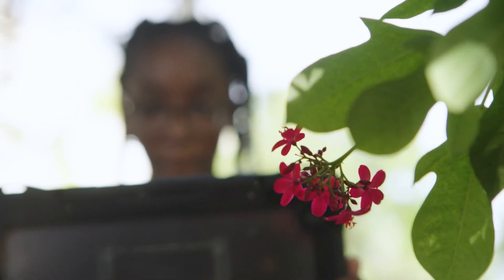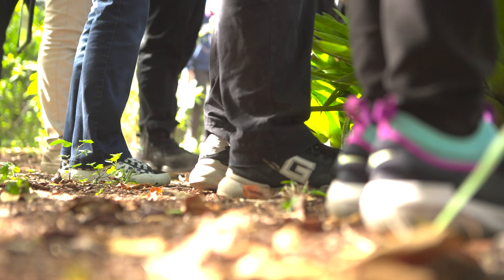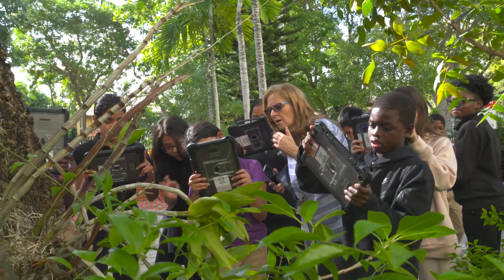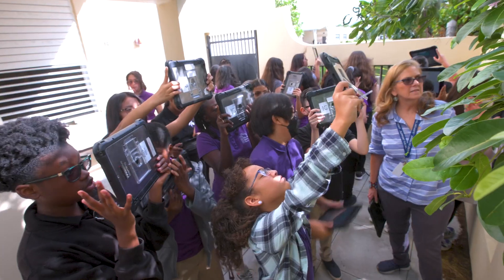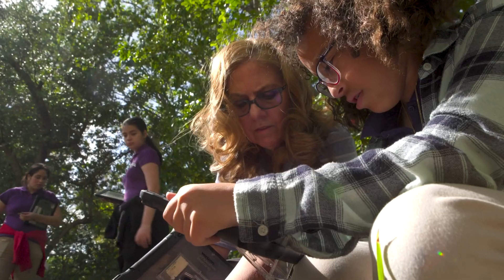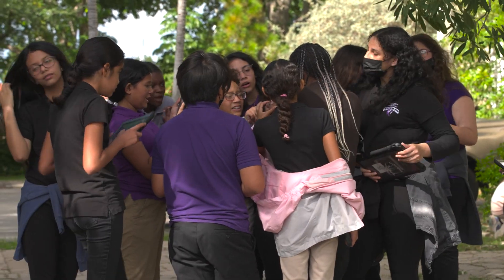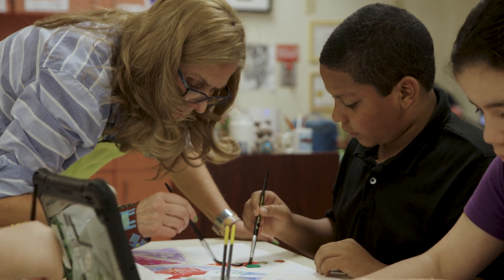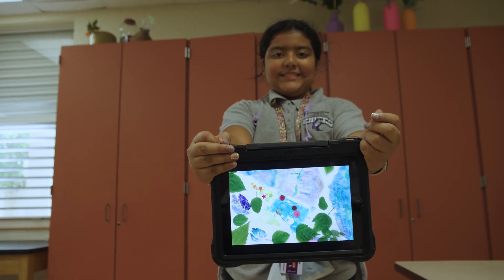Miami art teacher melds science with art to teach students about the world | Verizon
Art teacher Lourdes Fuller firmly believes art class is a lab. The design cycle, she argues, is very much like the STEM process: You get an idea, draft it out and then step back and redesign. Fuller explains, “The scientific process is that you basically test your hypothesis. In art, you're testing your idea.”

Fuller argues that art and science have much in common: “In order to be any kind of scientist, you have to have a curiosity, and you have to observe the world, and all of that is art.”

In her art classes at Shenandoah Middle School Museums Magnet in Miami, FL, students use technology, including 1-1 devices provided by Verizon Innovative Learning to analyze plants, insects and more, all through the eyes of an artist. “They think they are doing nothing, but they are doing so much,” Fuller says. “They are doing science.”

Fuller’s passion for art extends to the social and emotional growth of students. “The most exciting moment for me is [when] students find and discover something with their eyes,” she says. “The more you see, the more you know and how you fit into the world.”

For educators interested in interdisciplinary lessons that combine STEM with art, visit Verizon Innovative Learning HQ for free resources and apps.